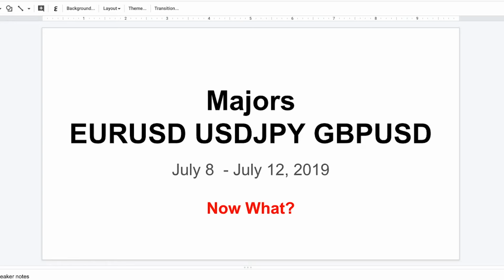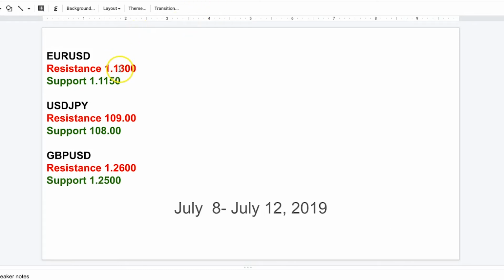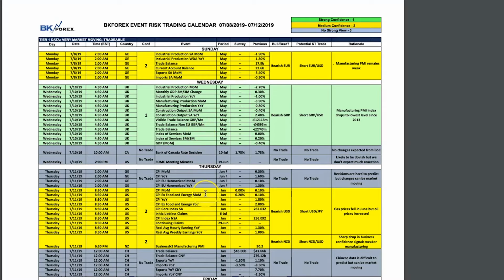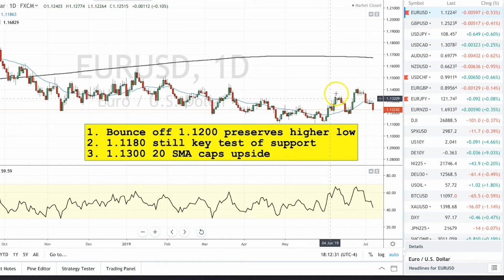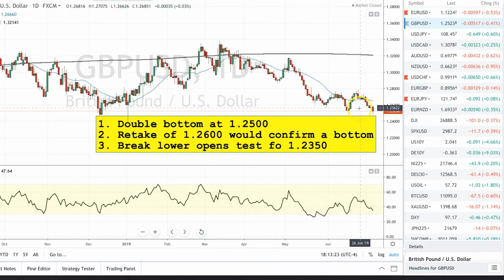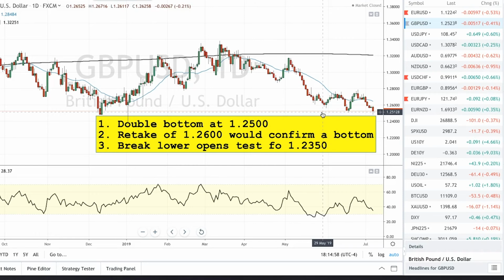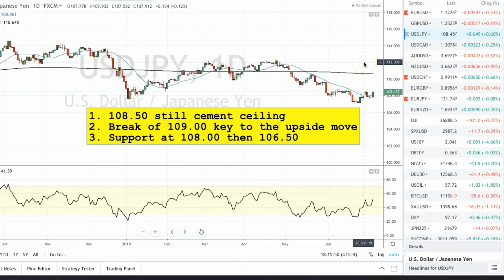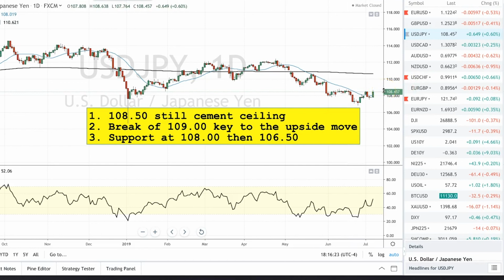Boris and Kathy Forex Weekly - 08-07-2019 - Majors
FX Weekly: Why the US Dollar Keeps Rising

Thanks to the labour market, the strongest part of the US economy, dollar bulls are back in control. More than 200K jobs were created in June and while wage growth slowed and the unemployment rate increased, investors viewed the jobs report as an excuse to reinitiate their long positions. Despite the Federal Reserve’s shift to a dovish bias the US dollar keeps rising for one simple reason - the outlook for the US economy is brighter than its peers. Data is still surprising to the upside and stocks are hovering near record highs. There is no imminent threat to the economy and despite the critics President Trump’s trade policies have made foreign investments less attractive than US ones.